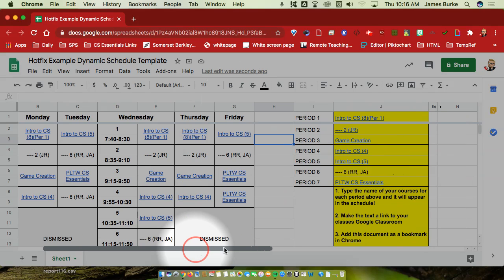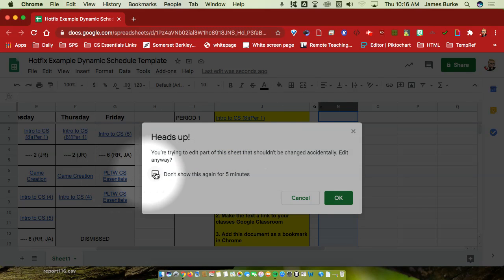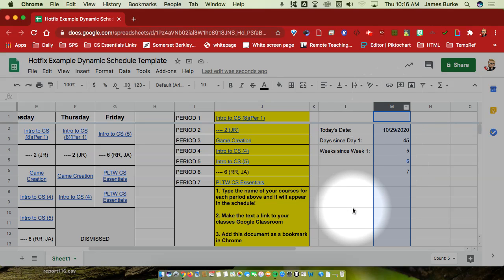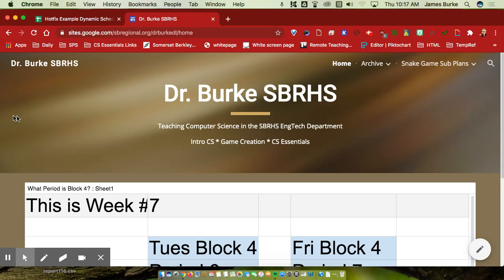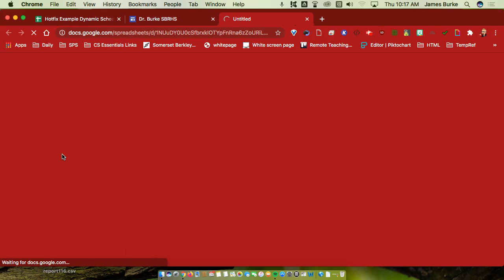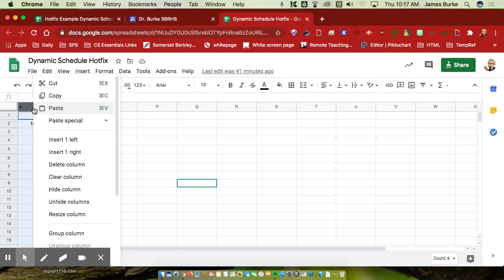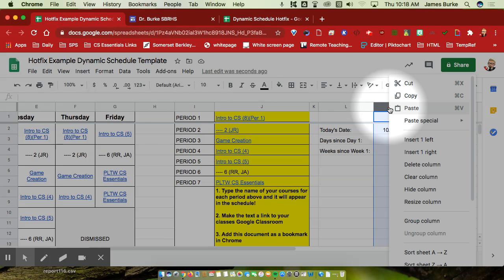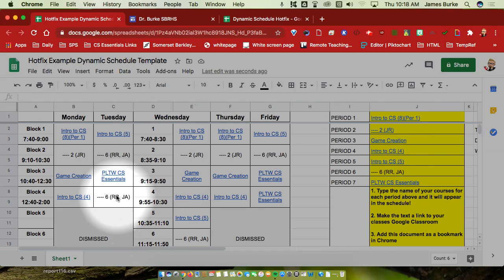Dynamic Schedule Hotfix Installation